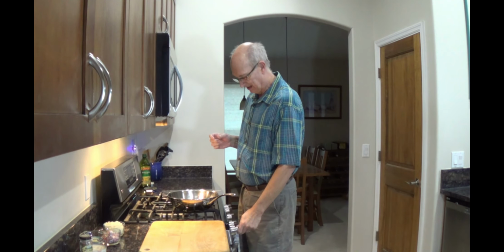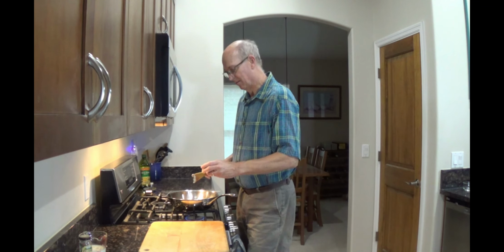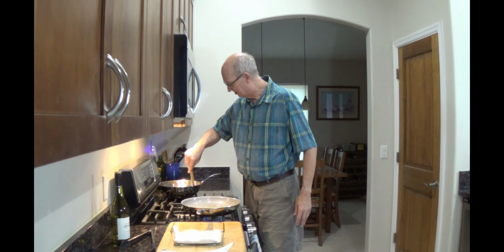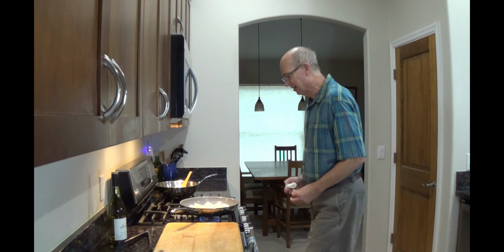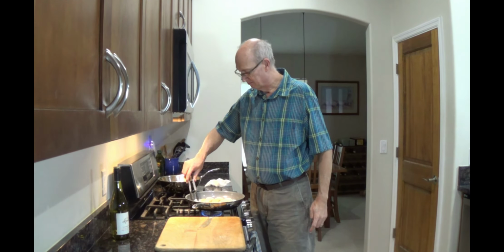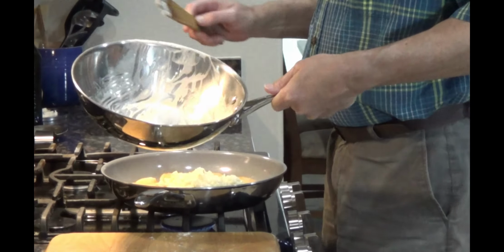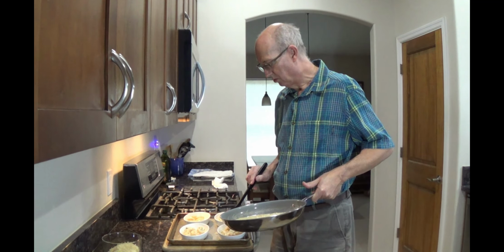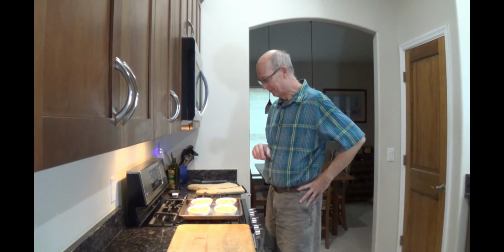Bill's Coquilles Saint Jacques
I have tried this before, but it wasn't great. My wife said this is the best dish I have ever made. Cooking with Bill will teach you how to make great meals to impress your family and friends. You will love to cook in the kitchen after learning a few tricks from me!
Video edited with CapCut software.